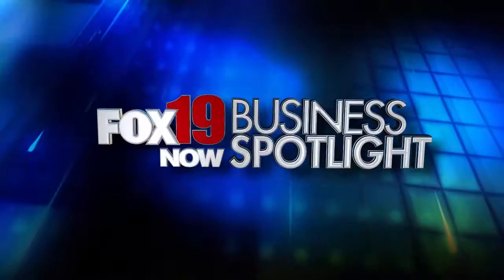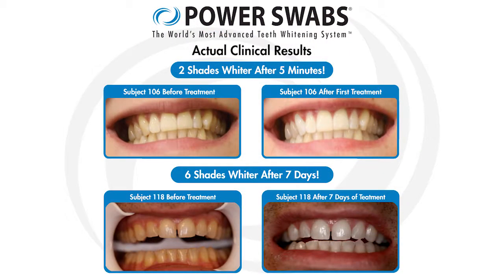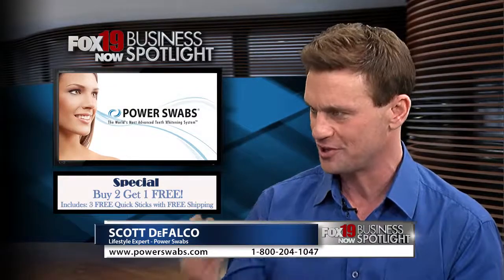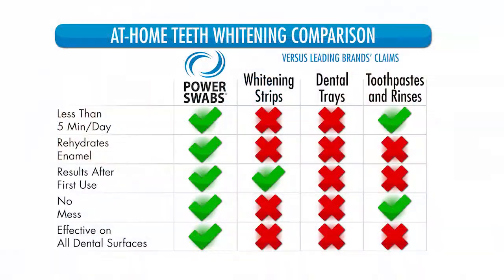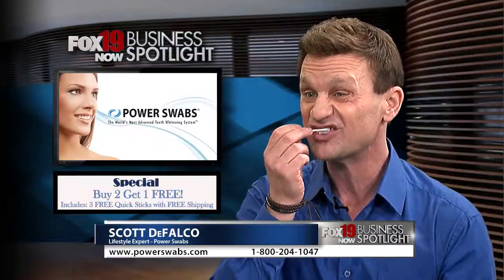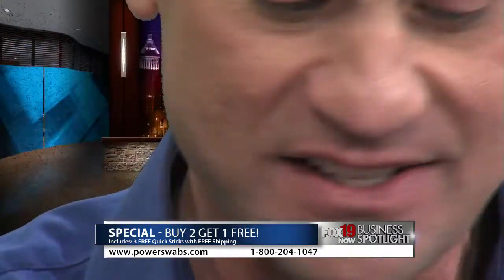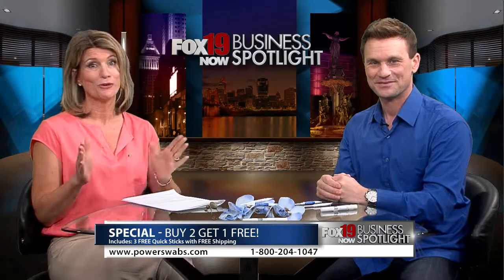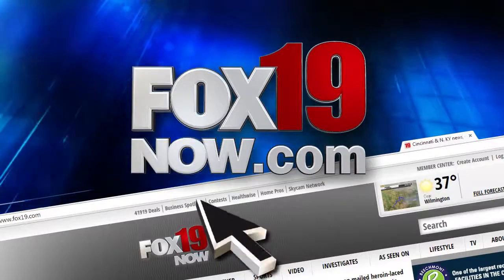Business Spotlight with Power Swabs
FOX19 NOW segment with Jolynn Johnston with Scott DeFalco of PowerSwabs.com.